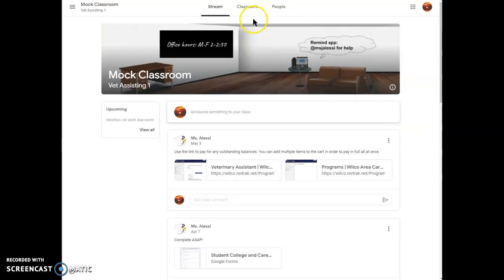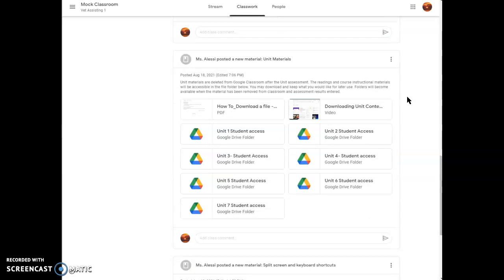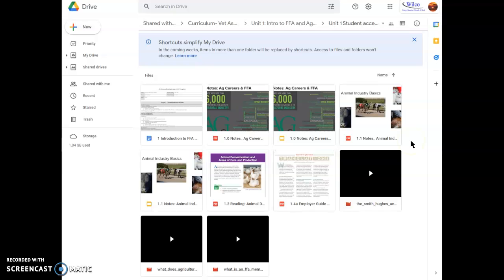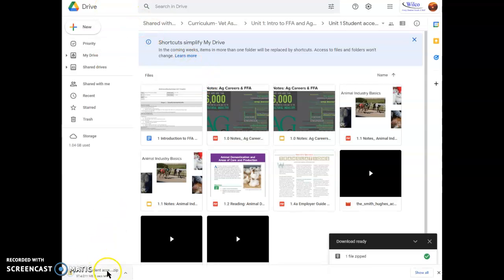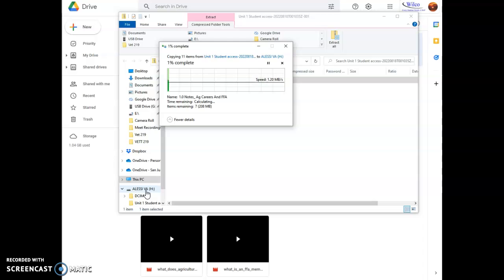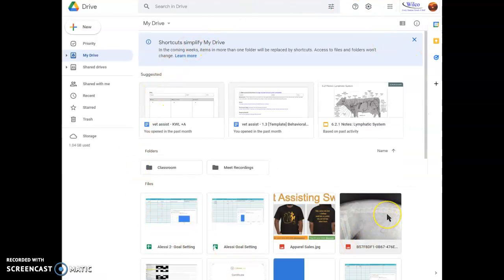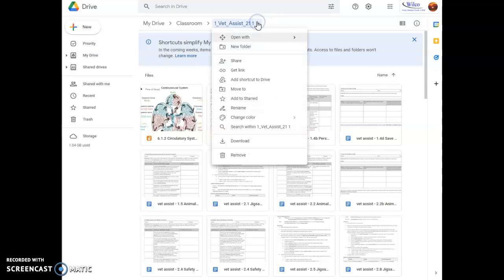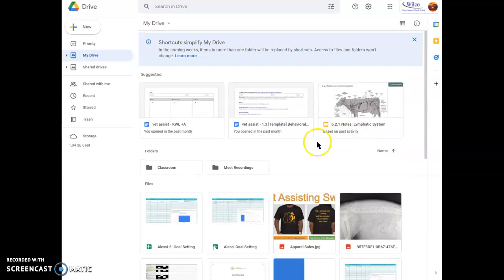Download content materials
This video runs through how to successfully download your unit materials for future reference from your Wilcoacc acount.